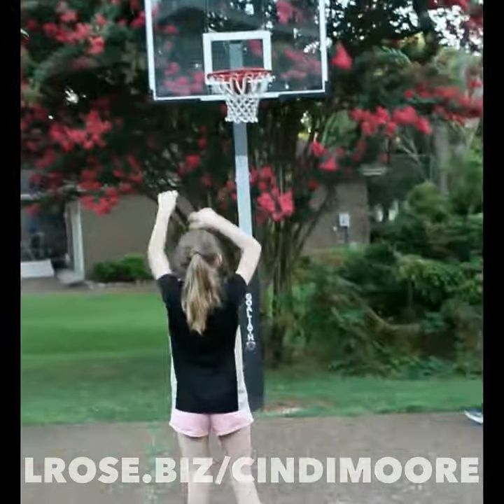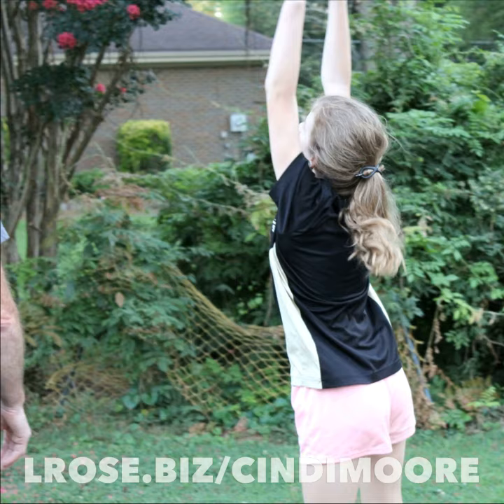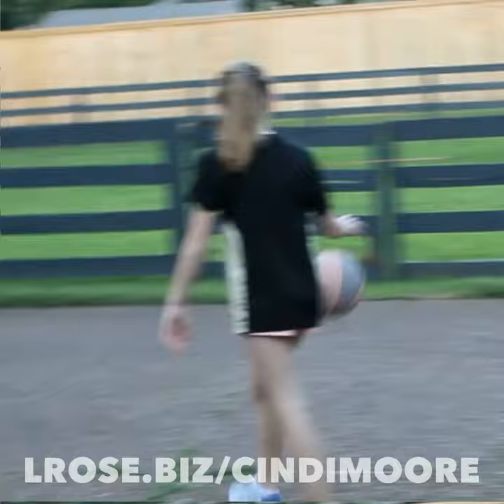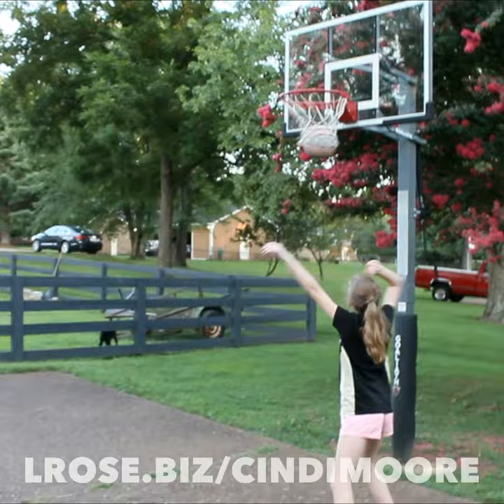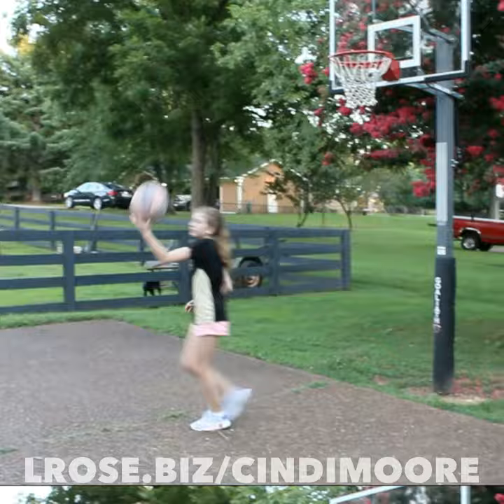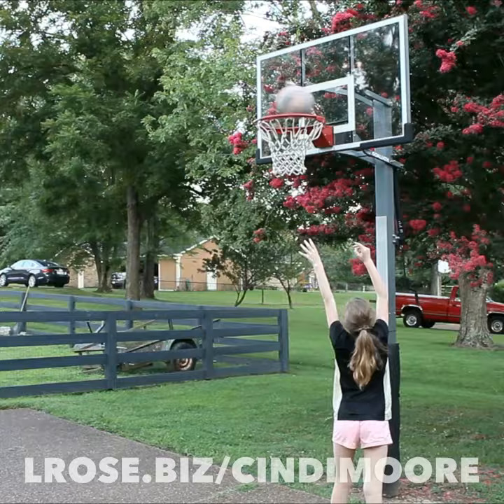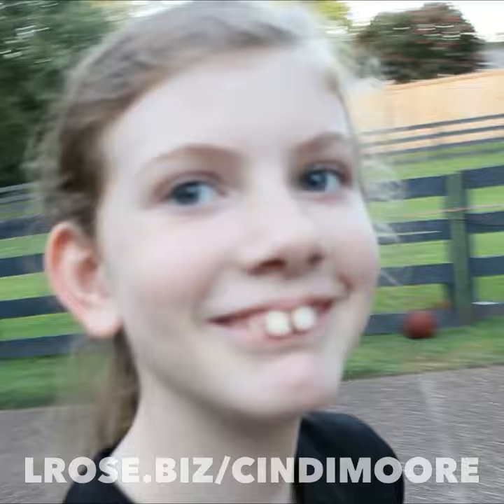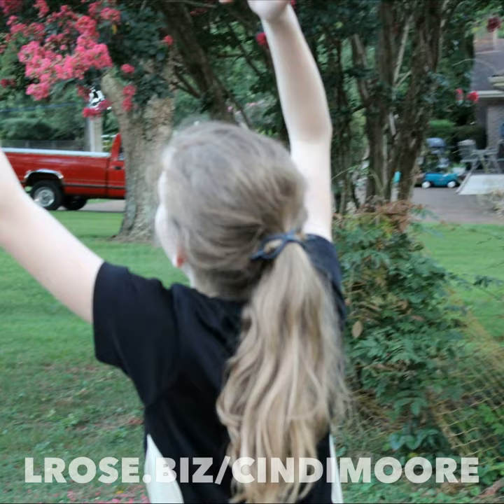Play the Game. Not With with Your Ponytail.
We solve problems...It's what we do.
Get yours at LROSE.BIZ/CINDIMOORE on September 1

It's going to sell out..but it will restock - if you'd like to be notified once restocked, please

This does not commit you to buy - I will only send you a text or email to let you know they are restocked (your preference).